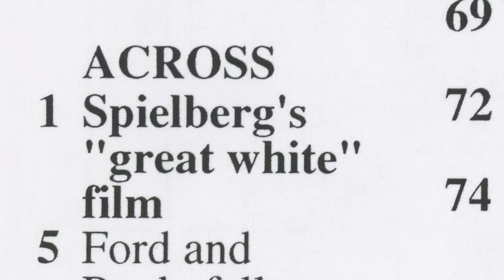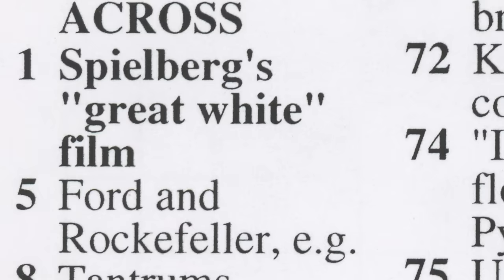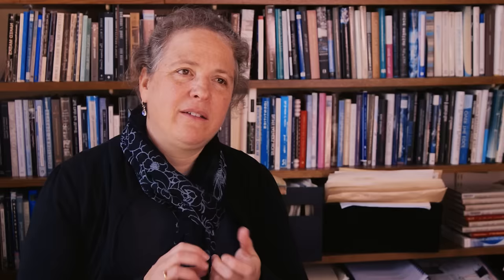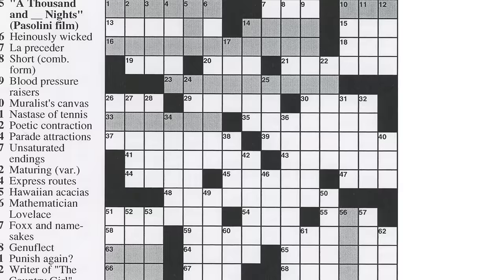Harvard's crossword puzzle maker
Decades after her father introduced her to the weekly ritual of The New York Times Sunday puzzle, crosswords remain a regular challenge and a bit of a mental refuge for Gwen Urdang-Brown, who has administered the Harvard English Department’s graduate program for 26 years.

A shared love of puzzles prompted Urdang-Brown and her husband, Harvard-trained chemist Jerry Brown, to publish their own crossword book in 2000. “Crossword Puzzles of the Century: 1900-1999” draws on cultural and world events to match 100 puzzles to 100 years.